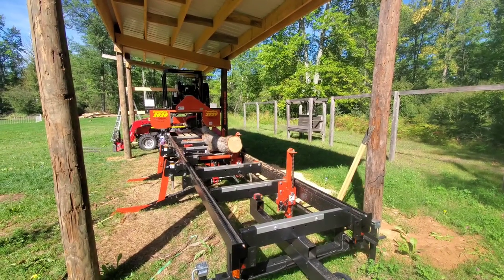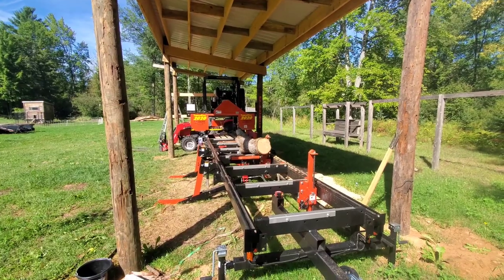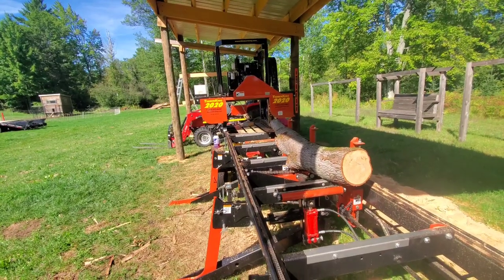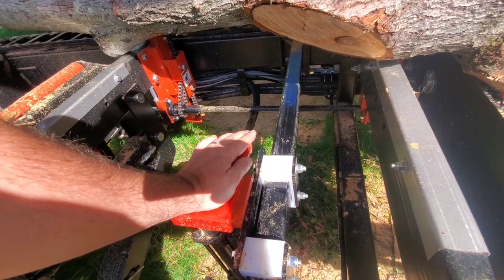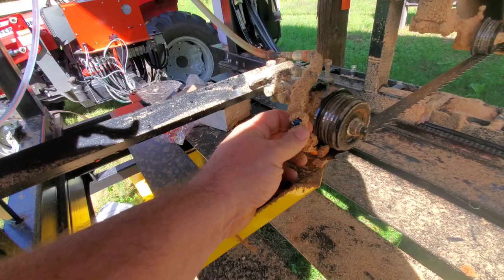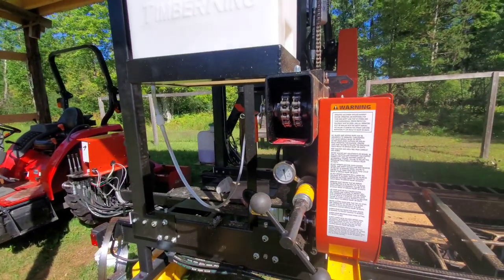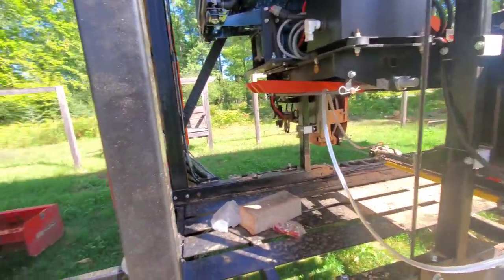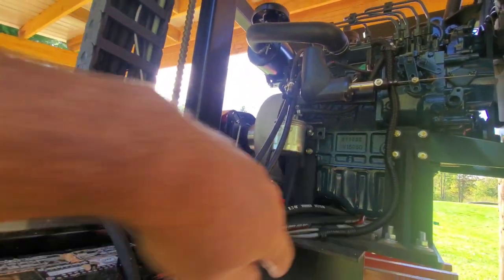If you're new to sawmills or have one on order, check this out. The Break-in period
The importance of a proper Break-in period on a sawmill.